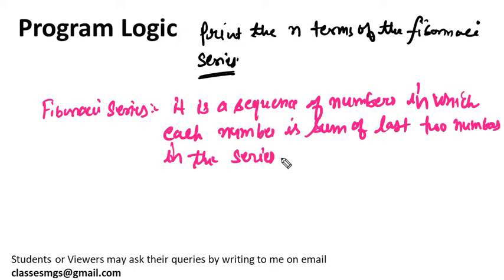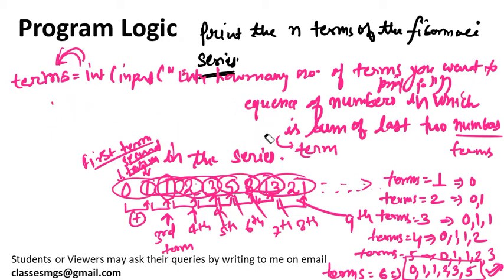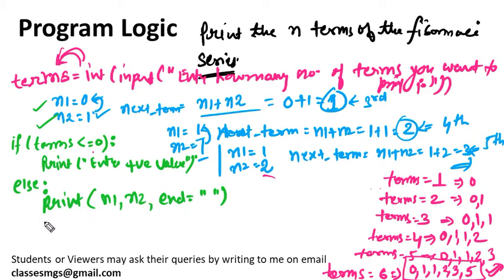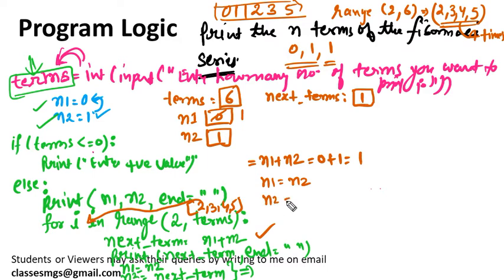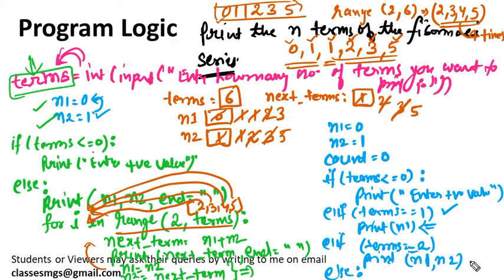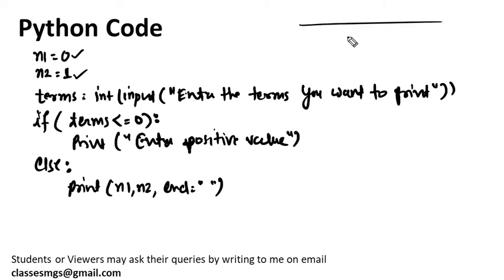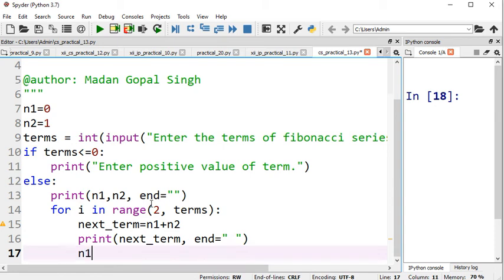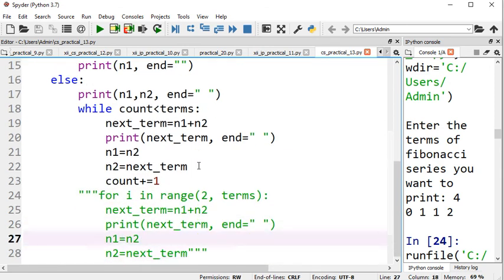XI - CS Practical #13 : Display the terms of a Fibonacci series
Write a python program to display the terms of a Fibonacci series.